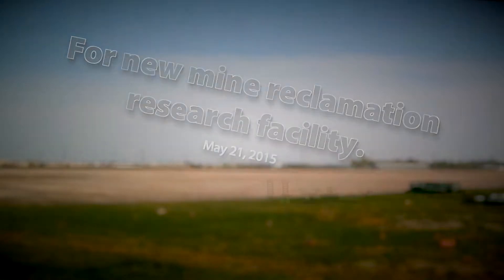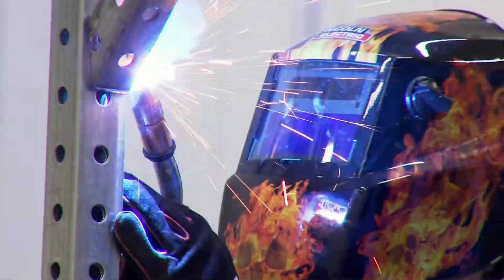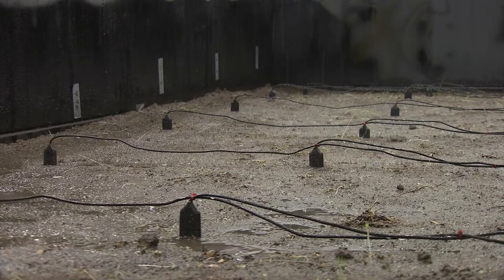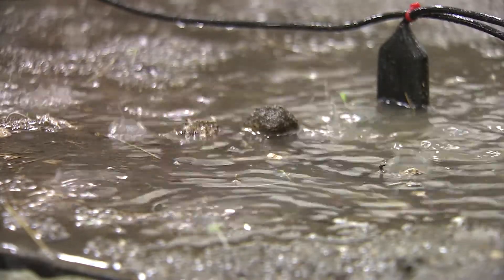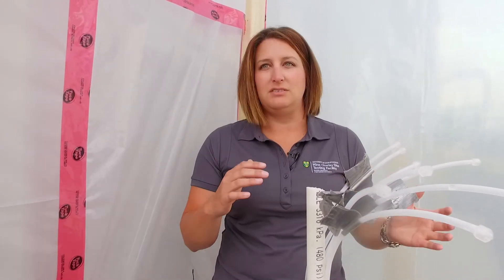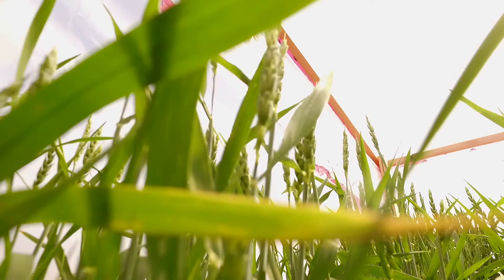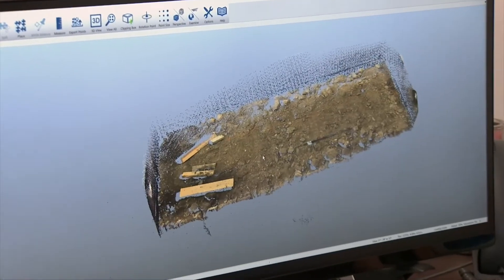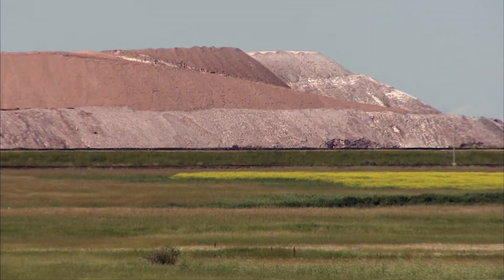GIWS Mine Overlay Site Testing Facility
One of the largest costs of mine closure is the cover system. The University of Saskatchewan's Mine Overlay Site Testing facility helps industry solve real world environmental problems while providing significant monetary and time savings.